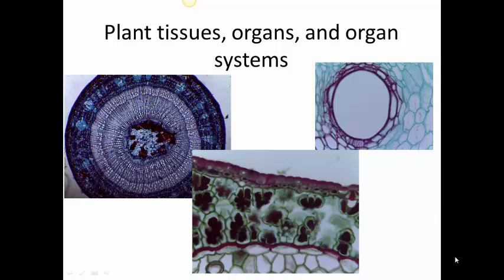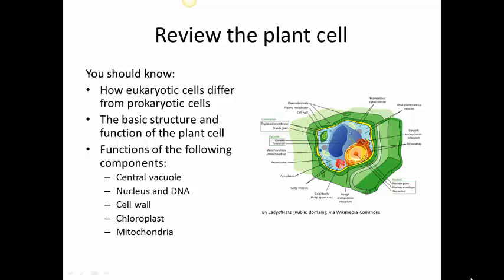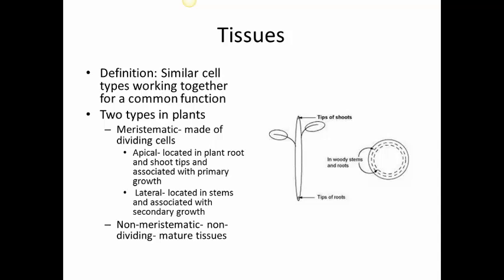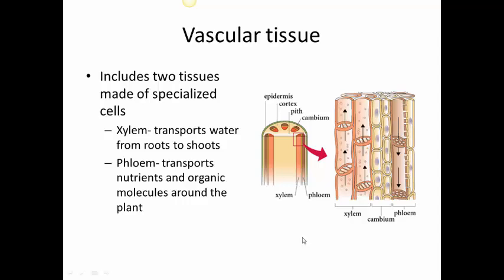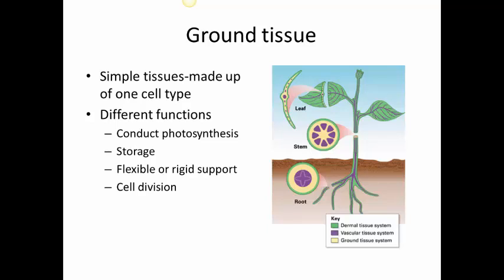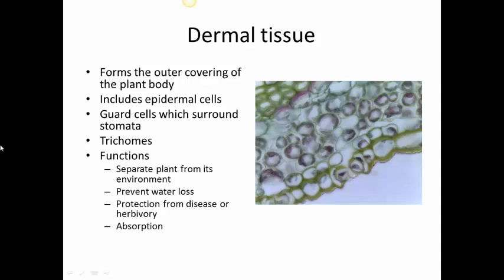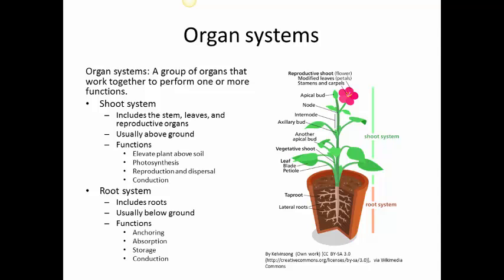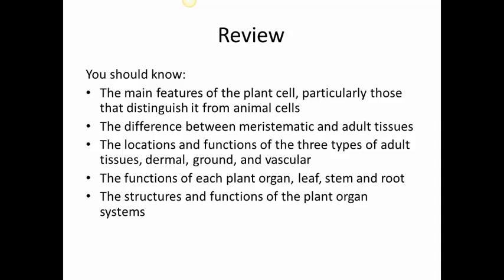An introduction to plant cells, tissues, organs, and organ systems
This video introduces students to the structure and function of plant cells, tissues, organs, and organ systems.